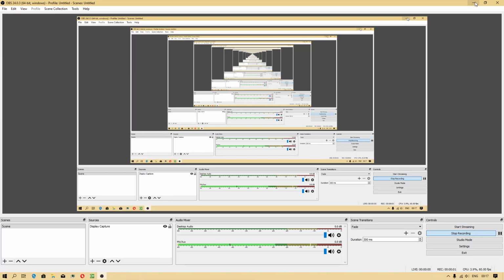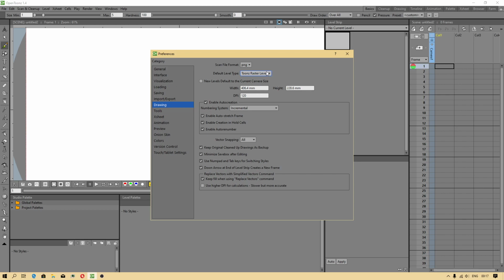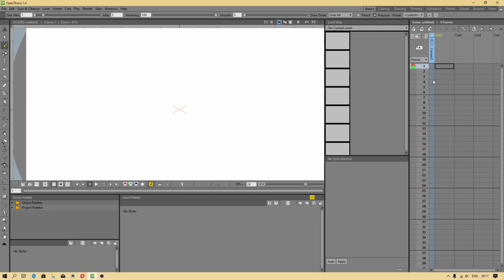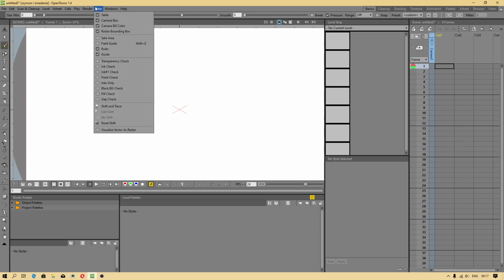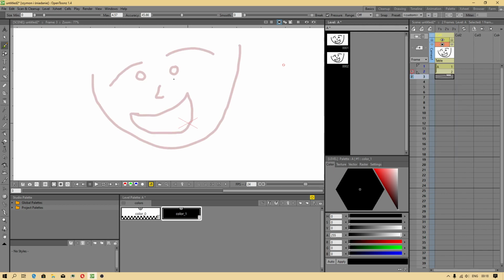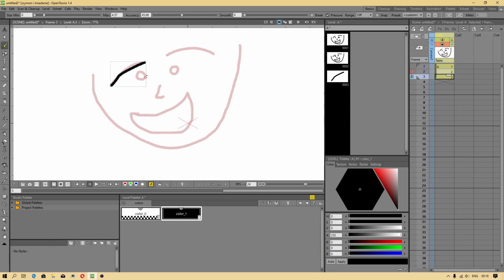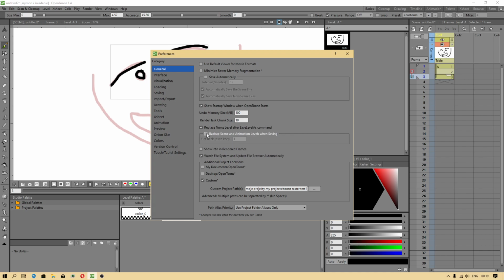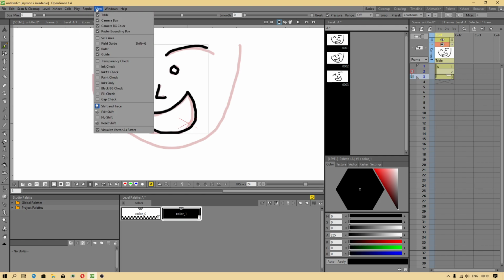OpenToonz 1.4 - how to fix brush lag - performance issue - tutorial EN (2020)